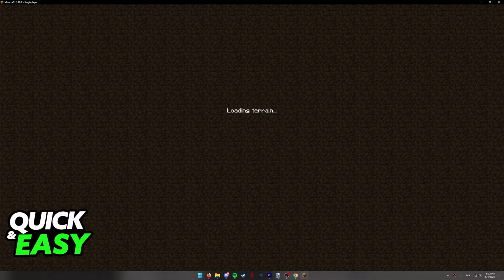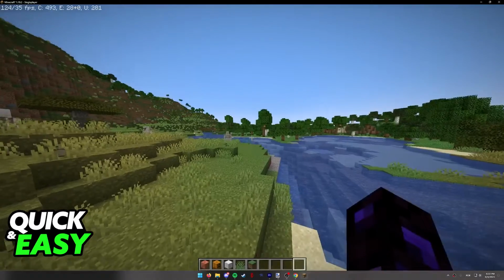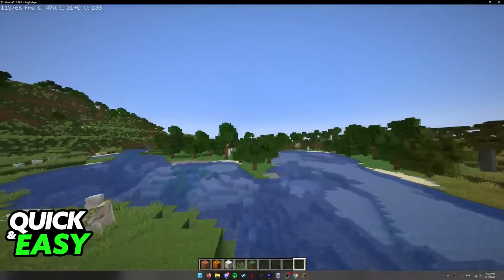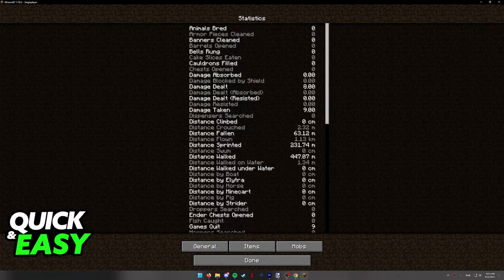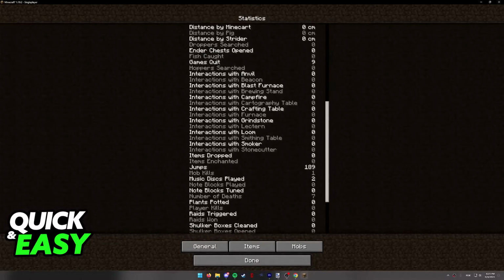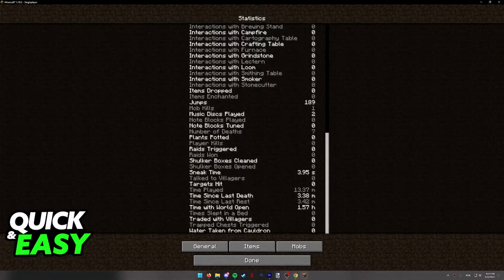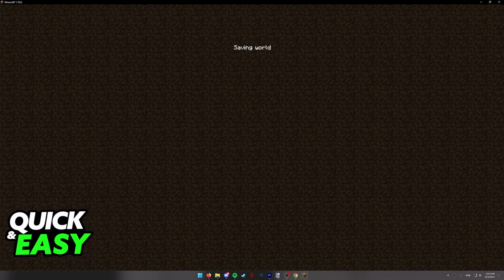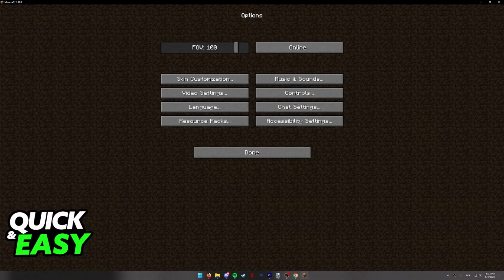How To Check Your Playtime on Minecraft Java ??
In this video I will solve your doubts about how to check your playtime on minecraft java, and whether or not it is possible to do this.

I hope I have helped you with the video!